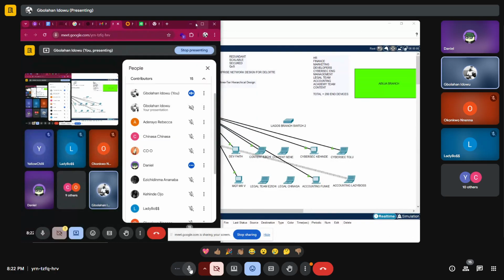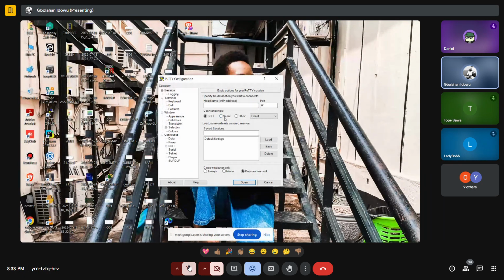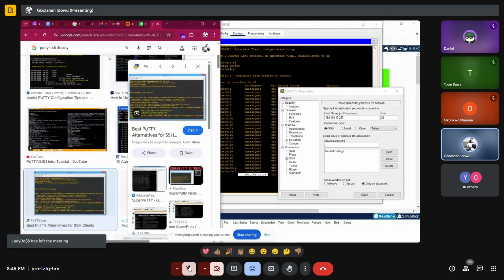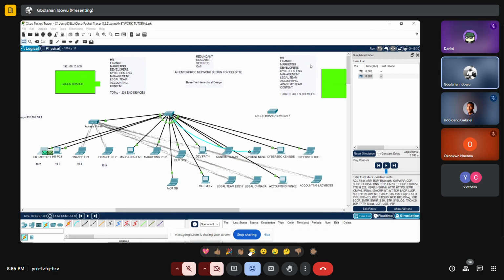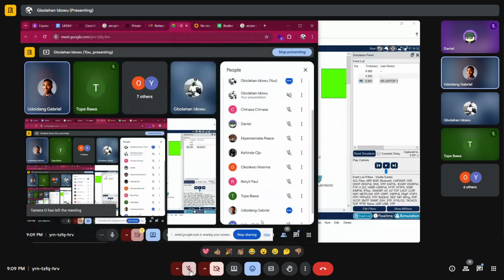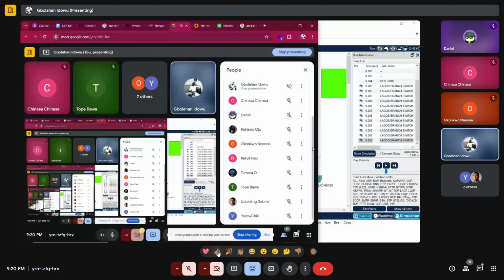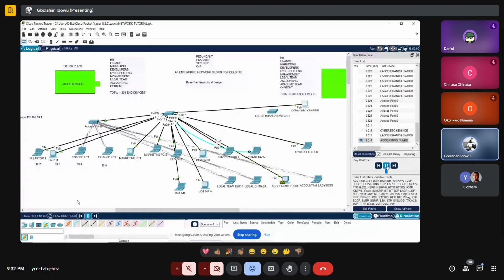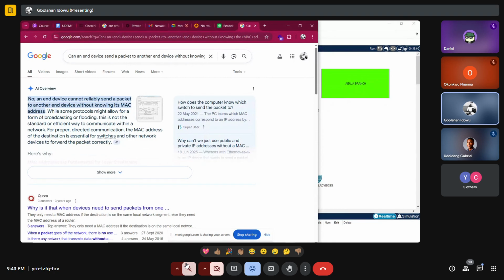MY CYBERSECURITY GUYZ LIVE SESSION 03-08-25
NETWORKING 101 TUTORIAL 1 (PART B)